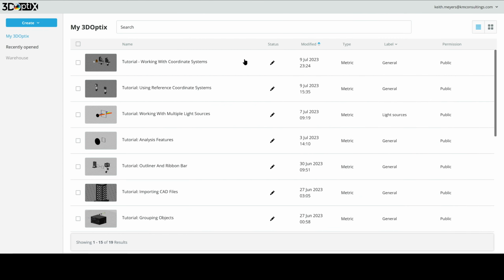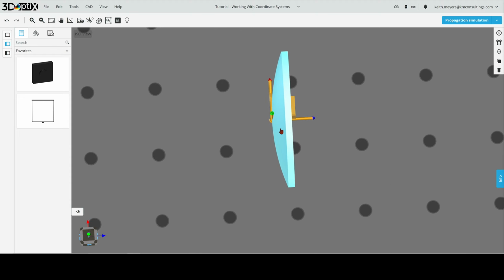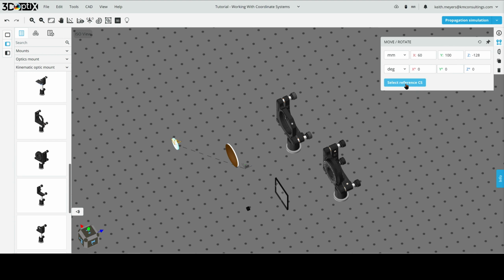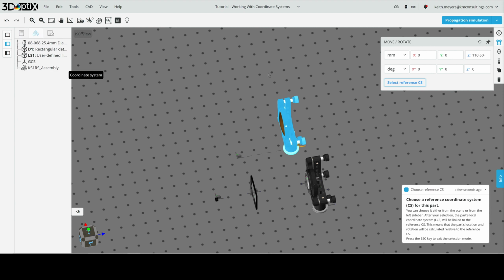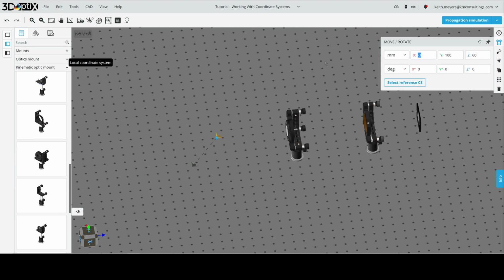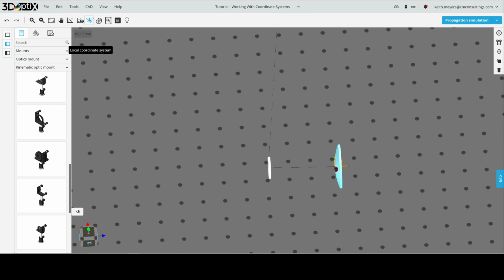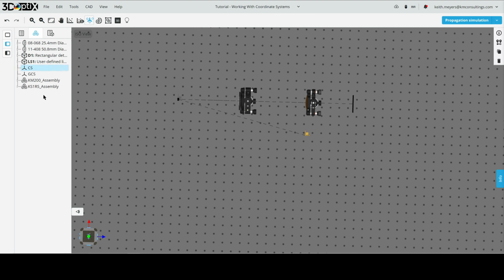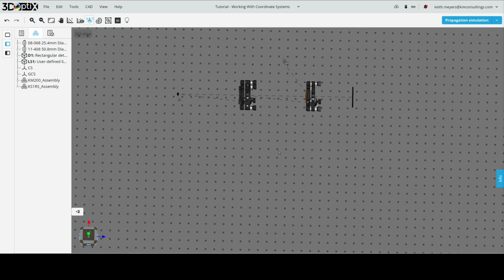3DOptix Tutorial - Working With Coordinate Systems